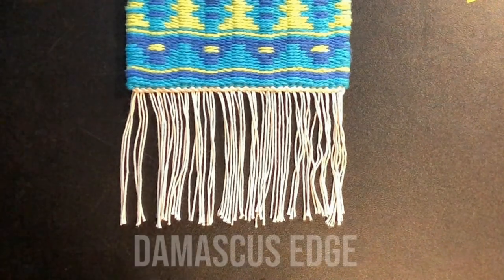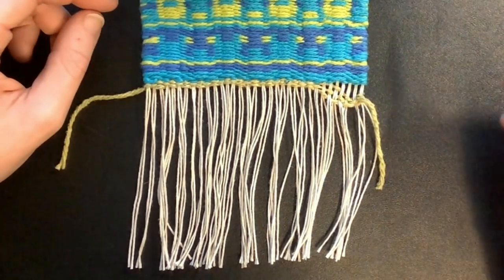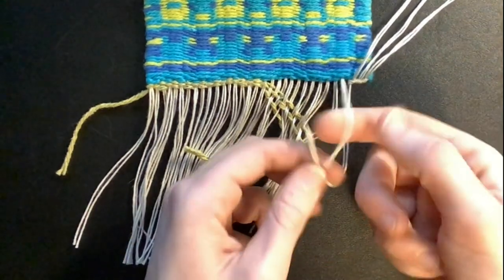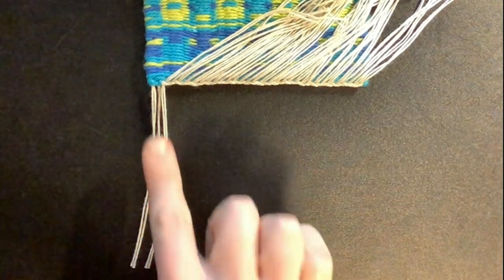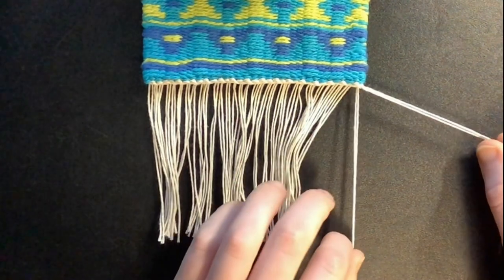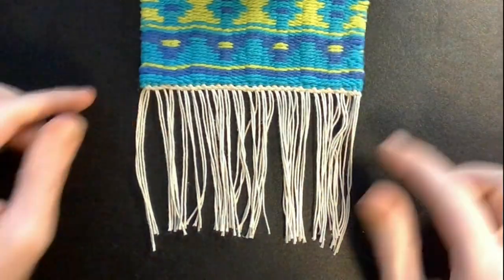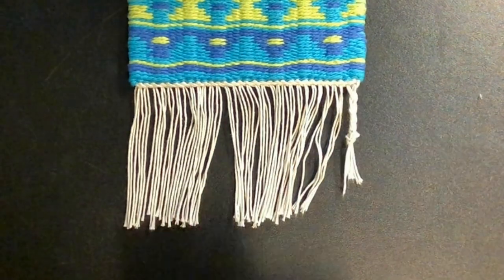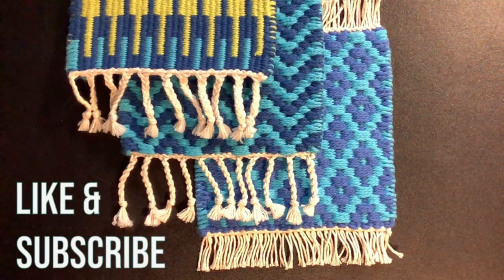Finish with a Damascus Edge | Weaving Tutorial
How to finish a handwoven item with a "Damascus edge." As far as I can tell, that term was coined by Peter Collingwood in _The Techniques of Rug Weaving_ (1968).  It works best for weft-faced weaves with a wide warp sett.

The warp for the mug rug in this video is *doubled* 8/4 cotton carpet warp, meaning that two warp threads are treated as one.

00:00 Intro
00:57 Useful tools
02:55 Work the back (half Damascus edge)
07:24 Work the front (full Damascus edge)
09:42 Finishing the fringe
12:56 Conclusion

Song: Into The Light
Music composed and recorded by Oak Studios.